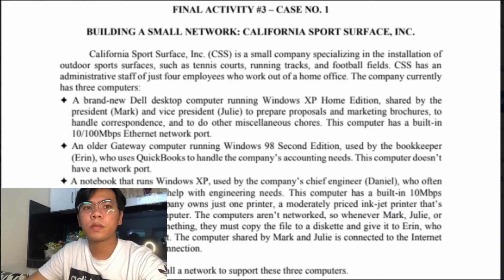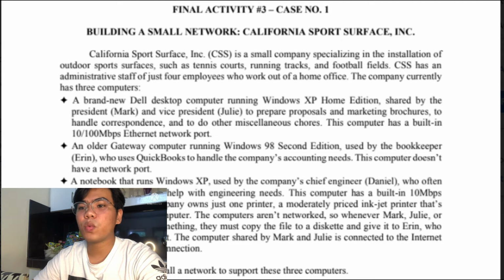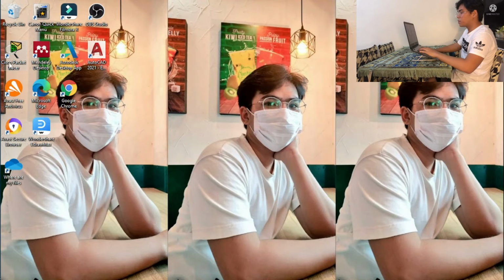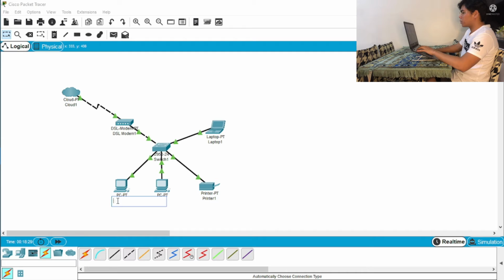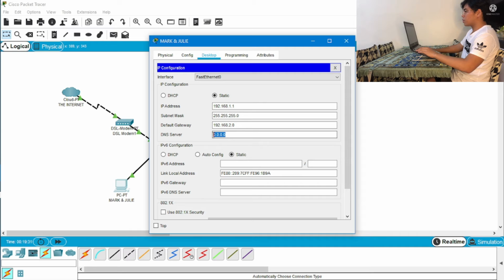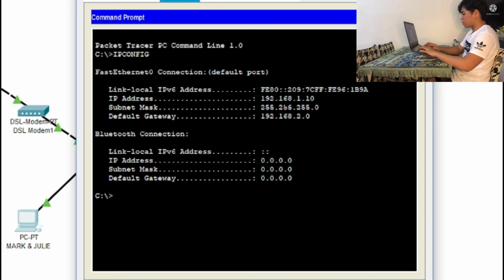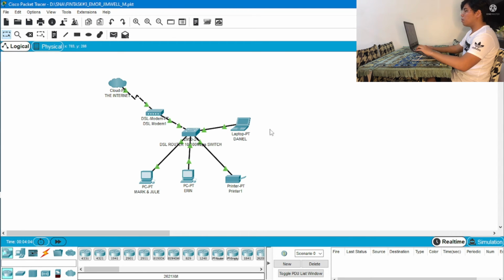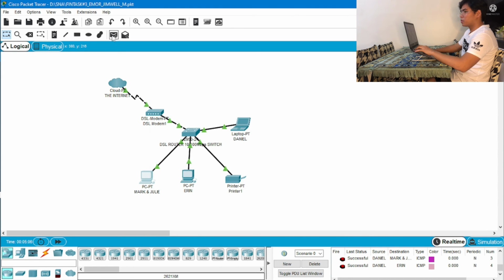FINTASK#3 EMOR JIMWELL M